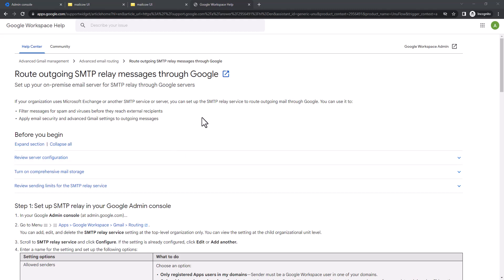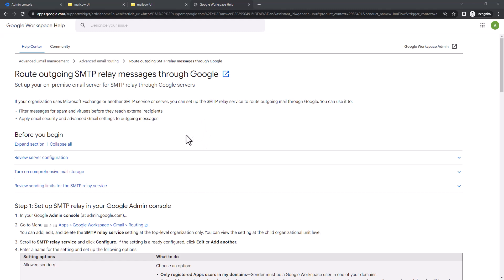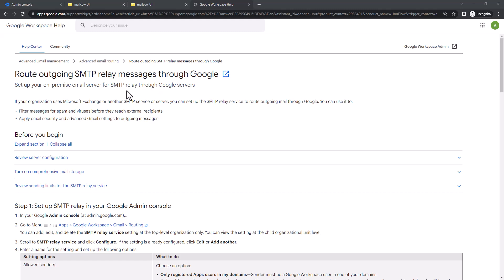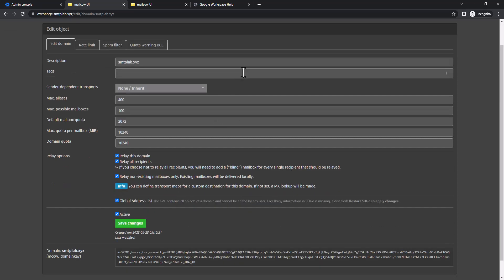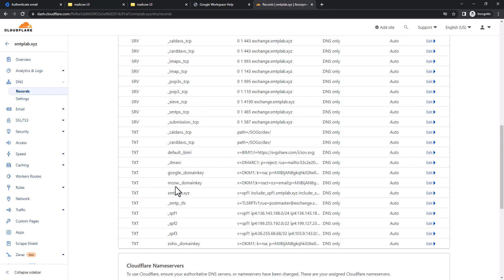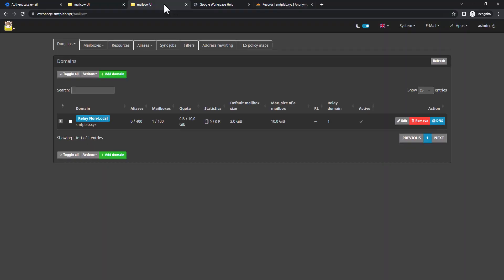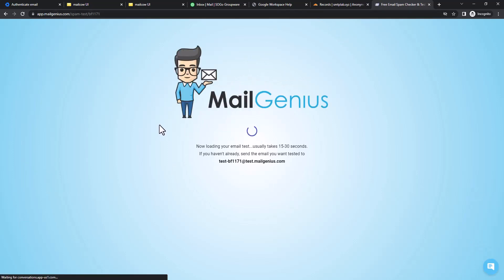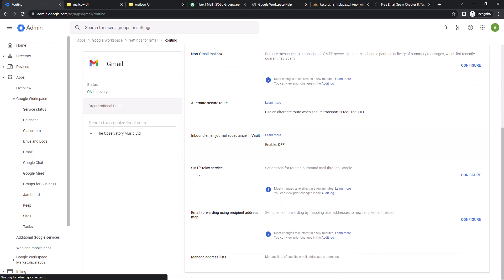Google Workspace Relay Setup with MailCow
Learn how to set up and optimize Google Workspace Relay with MailCow in our comprehensive tutorial. Enhance your email management and streamline communication flow with this step-by-step guide.

Discover the ins and outs of configuring Google Workspace Relay with MailCow. Our tutorial covers everything from initial setup to advanced configuration options, ensuring a seamless integration between these powerful platforms.

Follow along with our expert presenter as they provide clear explanations and practical demonstrations. Troubleshoot common challenges and gain valuable insights to overcome any hurdles that may arise during the setup process.